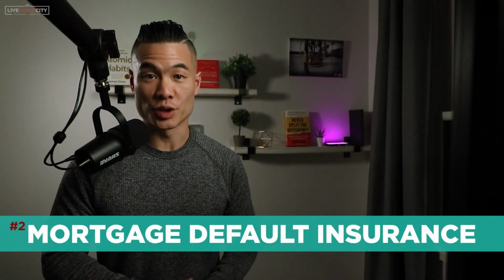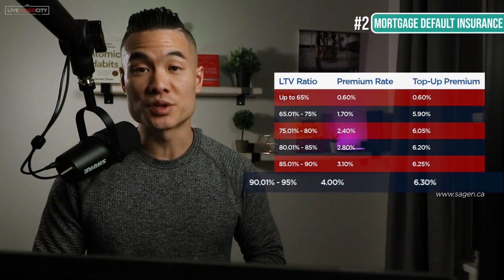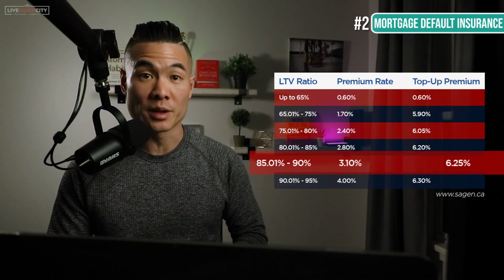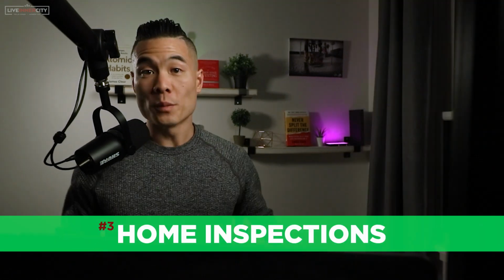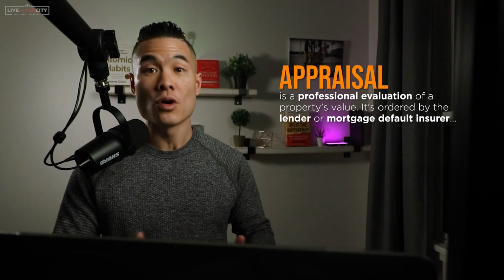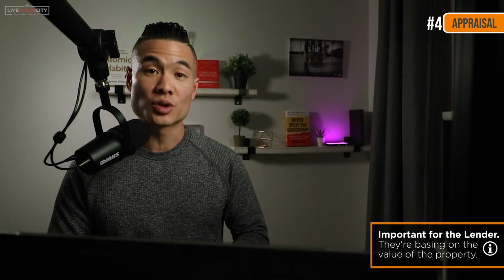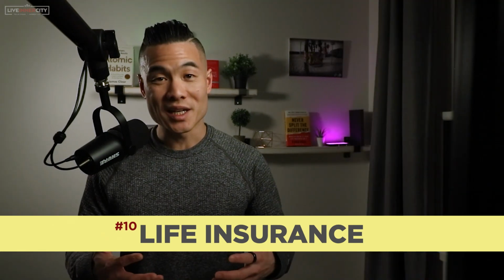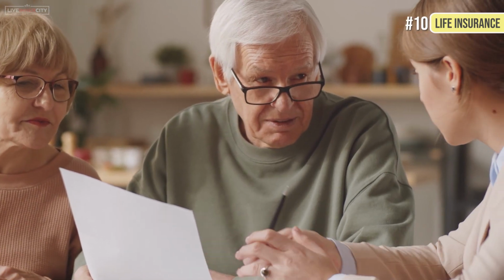The Costs of Buying A House in Alberta (2025 Update)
What are all the costs associated with buying a house in Alberta this 2025?

Are you considering buying a home in the Alberta market this 2025, specifically in the bustling city of Calgary?

If so, it's important to know the costs involved in the home-buying process. From hiring a Realtor to closing costs, there are many factors to consider when budgeting for your next home purchase. In this video, I'll be diving into the top 10 costs of buying a home in Alberta with some focus on the Calgary real estate market. I will guide you through each cost, providing in-depth explanations and insider tips to help you navigate the process.

From understanding the role of a Realtor to the fees associated with obtaining a mortgage, this video will cover all the bases. I'll also delve into the costs related to property inspections, insurance, and other associated costs, so you'll be prepared for any unexpected expenses. Additionally, I will provide insights into the real estate market, and how it may impact your home-buying experience.

Buying a home is a big investment, and it's important to be informed about the costs involved. This video will provide you with a comprehensive understanding of the top 10 costs of buying a home in Alberta, so you can make an informed decision.

Are you a Real Estate Agent and you’re struggling or can’t seem to hit the next level for your business? We can help – even if you are in other parts of Canada or the US! Learn how you can team up with us at REAL Broker so you too can have a thriving business!

Are you an investor and interested in investing in Calgary Real Estate? We are looking for Joint Venture Partners to acquire off market properties we have access to.

Felix Chan & Jasben Lai are Calgary Realtors with the LiveInnerCity Real Estate Team in Alberta, Canada. Felix is also a Calgary Mortgage Broker and Real Estate Investor.

As your Calgary Real Estate Agents of choice, we are your one-stop-shop for all your Calgary Real Estate needs. We provide our best tips and tricks for home buyers, sellers, and investors looking in the Calgary Real Estate Market. We also dive into Calgary Communities and Home & Condo Tours.

If you want us to cover a specific real estate or mortgage topic or just have a question, please type it in the video comments below.

❤️ Enjoying our videos? Please L I K E and S U B S C R I B E ❤️

Add us on social!